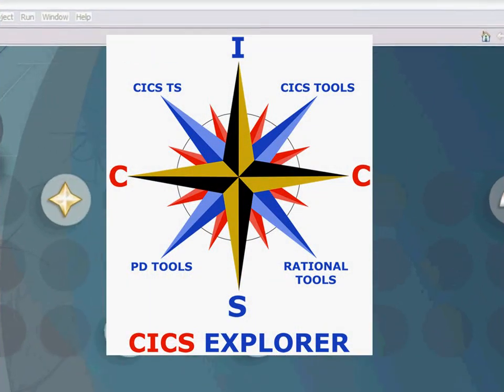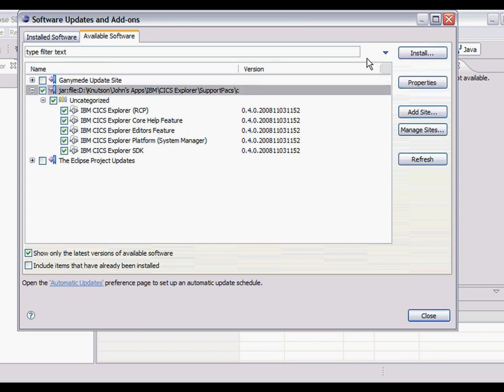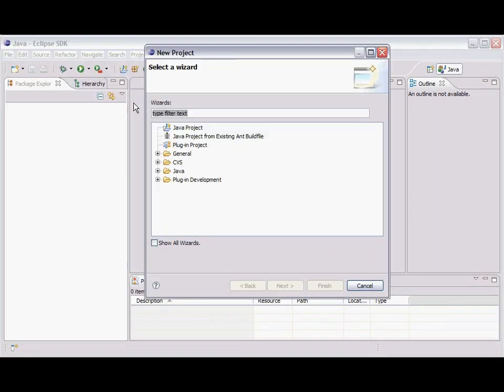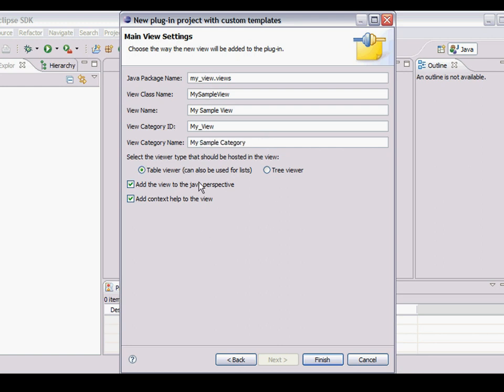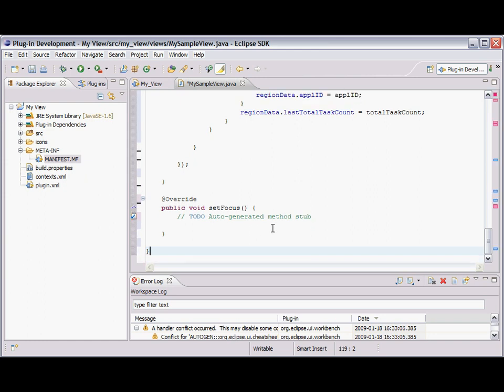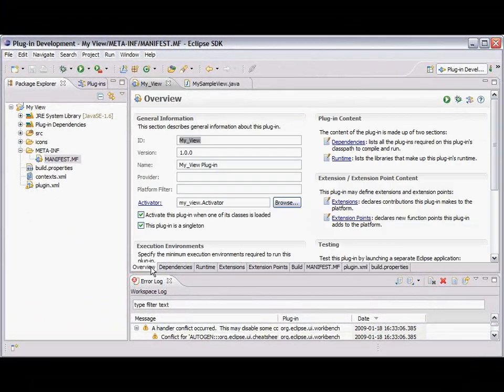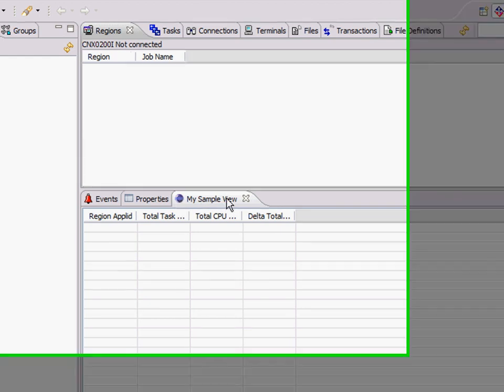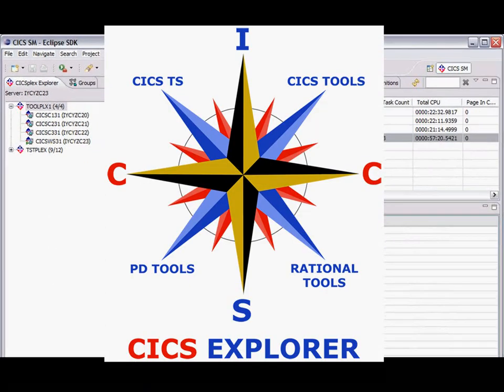CICS Explorer Create sample plug in (xvid 25fps)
A short video showing how to create a plug-in for the IBM CICS Explorer. The plug-in created will calculate the delta task count for the selected region whenever the refresh button is pressed. The source code for the plug-in can be found on the CICS Explorer forum in this post

Running time 7mins 24 secs.